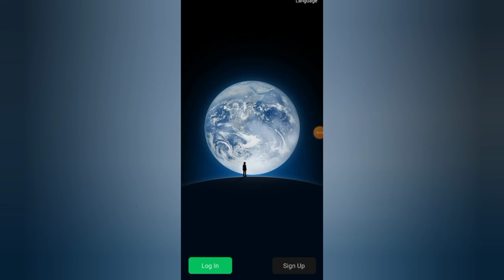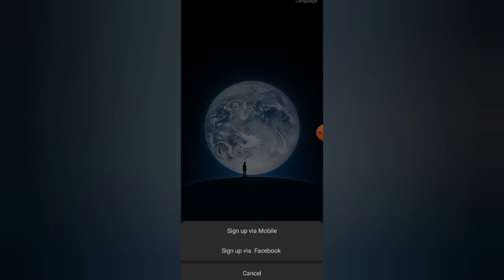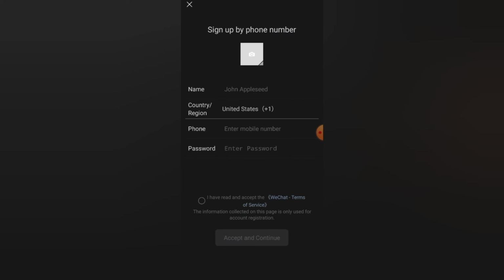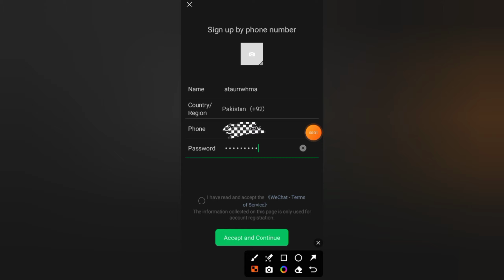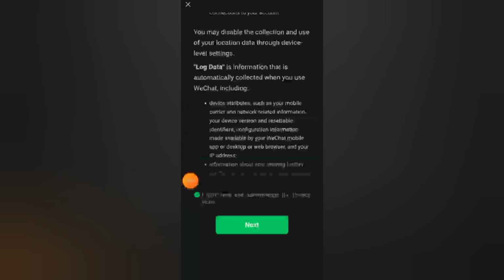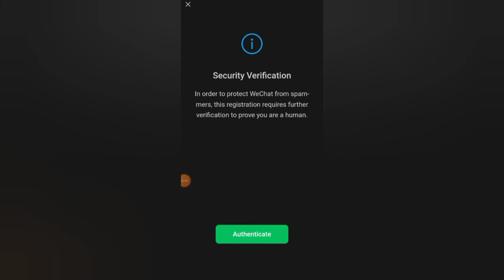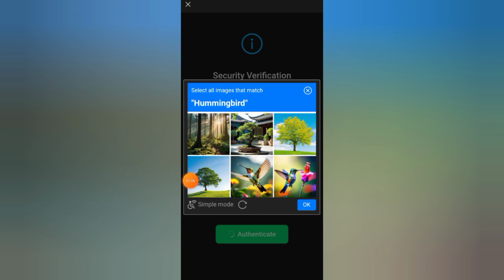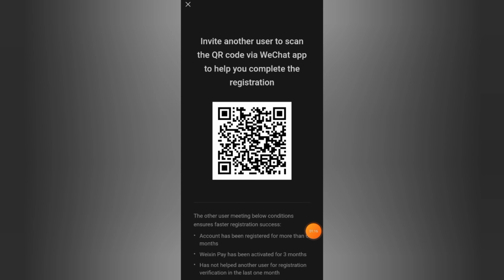How to Create Account on V Chat